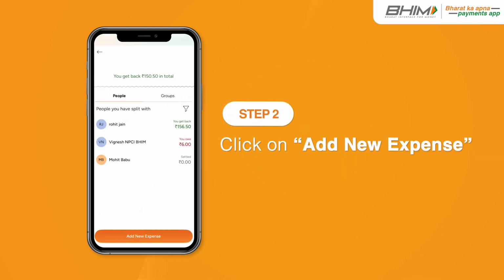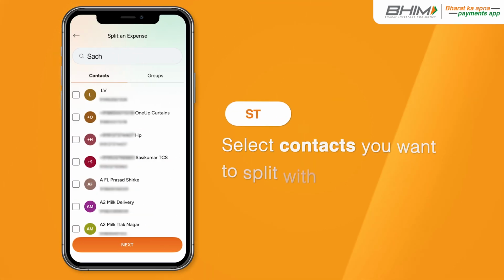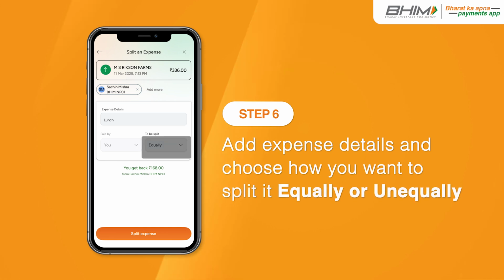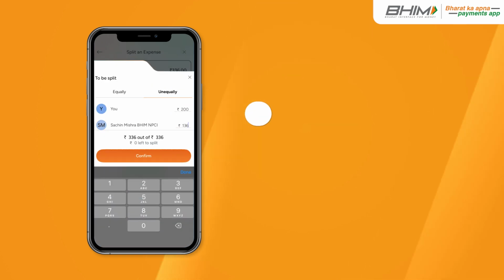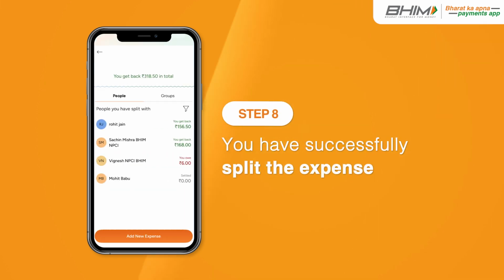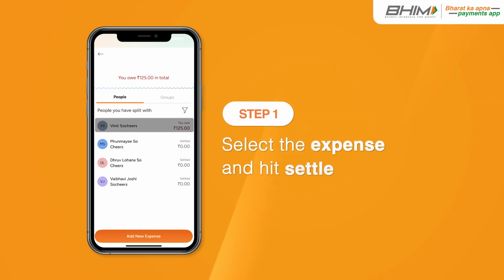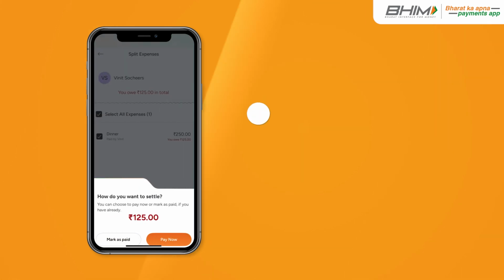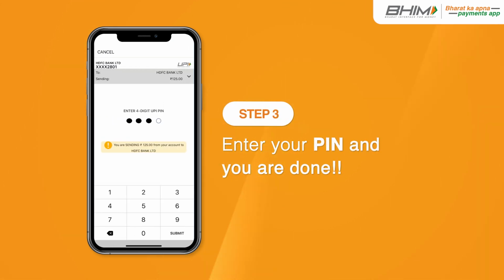How do you split an expense on the BHIM Payments App? | BharatKaApnaPaymentsApp - English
Tired of doing endless math every time you split a bill with friends?
End the hassle with the Split Bill feature on the BHIM Payments App! Whether it’s a dinner outing or a trip expense, divide costs quickly, easily, and stress-free.